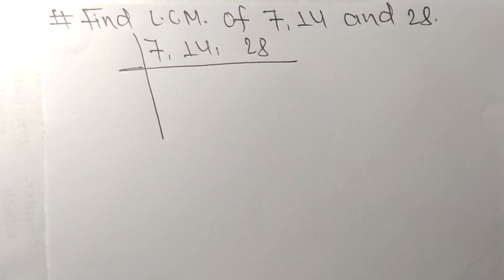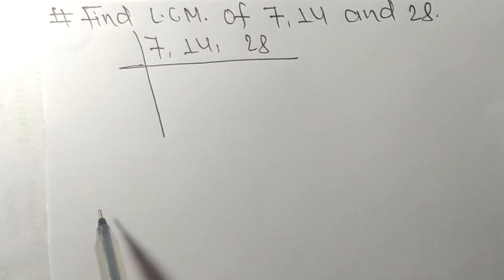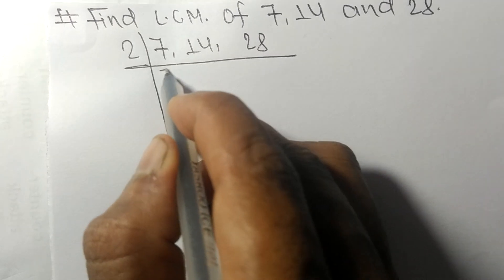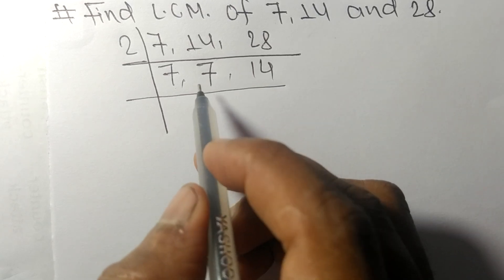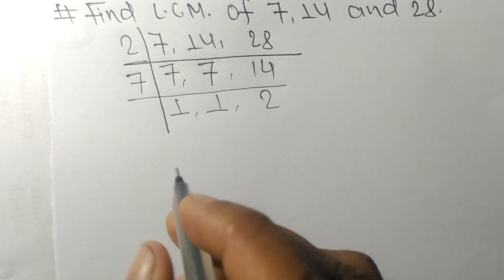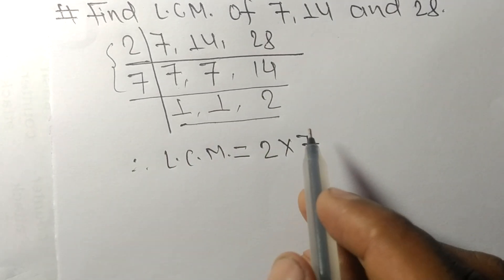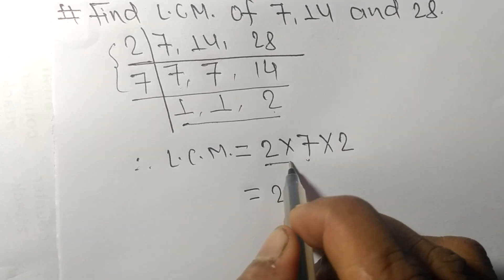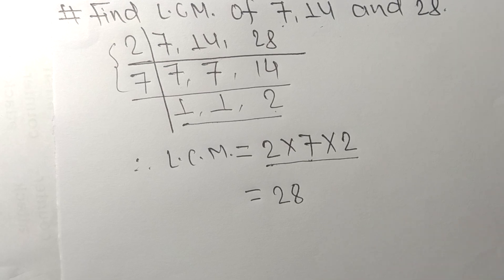L.C.M. of 7, 14 and 28